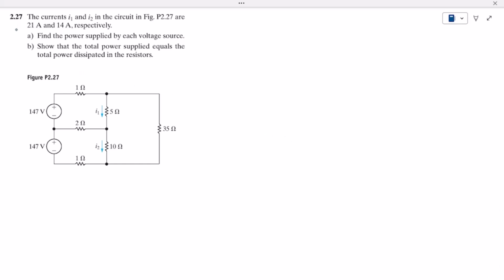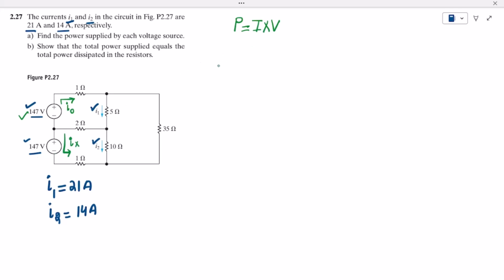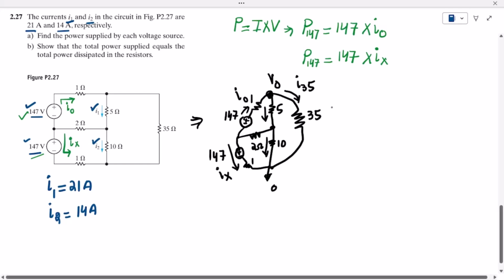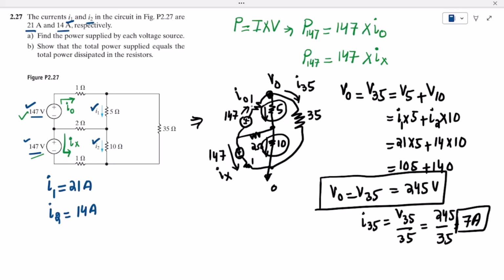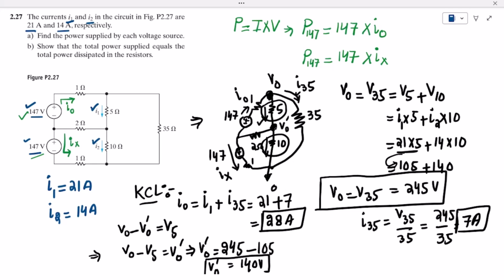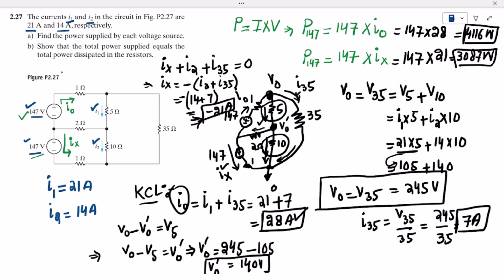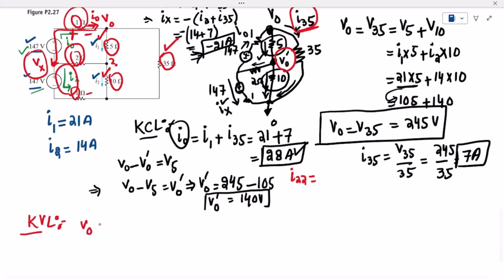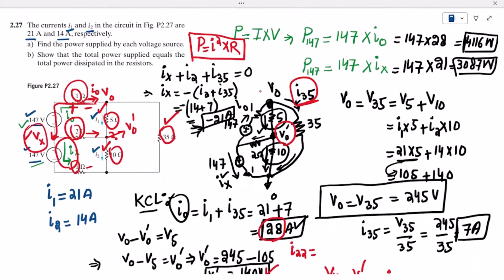2.27 Solution: Currents, Voltages & Power | Bridge | Step-by-Step Circuit Analysis by Nisson Riedel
Solution of Problem 2.27 from Electric Circuits (Nilsson & Riedel)
This video gives a clear, step-by-step solution of Problem 2.27 from Electric Circuits (James W. Nilsson & Susan A. Riedel). We use Ohm’s Law, KCL, KVL, equivalent resistances, and power calculations for the bridge circuit and verify that the total power supplied equals total power absorbed.

Statement:
2.27:  The currents i1 and i2 in the circuit in Fig.P2.27 are 21 A and 14 A, respectively.
 a) Find the power supplied by each voltage source.
 b) Show that the total power supplied equals the total power dissipated in the resistors.

Interpreting the circuit diagram (node/loop selection)

Converting series/parallel resistances to simplify the network

Applying KCL/KVL to find unknown node voltages and branch currents

Calculating voltages across and currents through each resistor (numerical steps shown)

Computing power absorbed/delivered by each element and verifying energy conservation

Quick exam tips: sign conventions for power, choosing easiest loops, and checking results

Electrical engineering students, electronics learners, instructors, and anyone preparing for exams (GATE, FE/EIT, university finals) who wants a textbook-accurate worked solution to Nilsson problems.